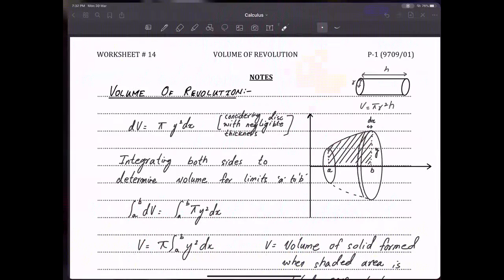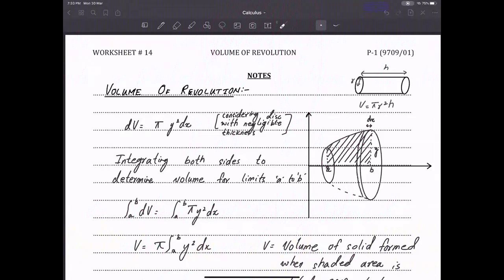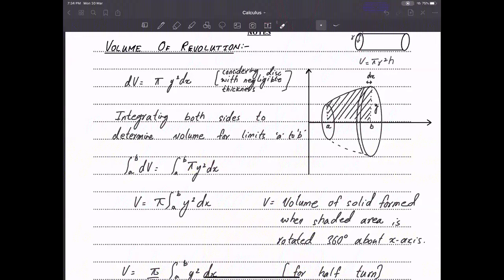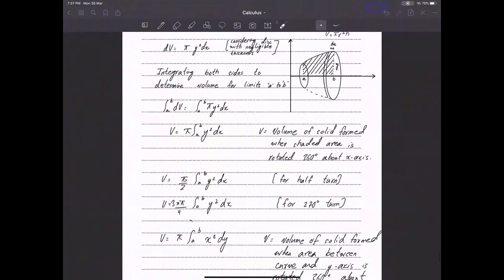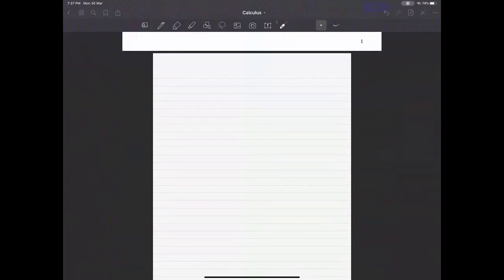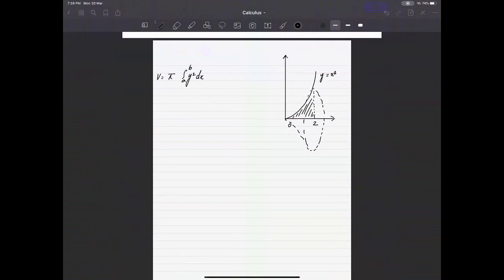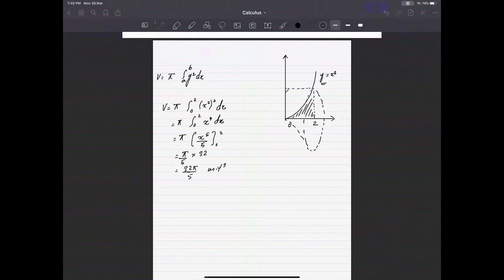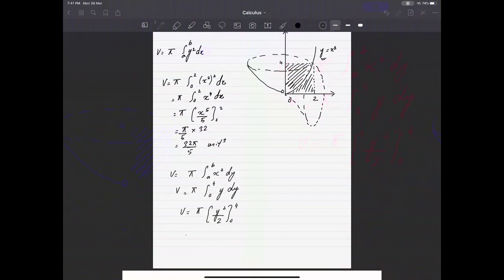VOLUME OF REVOLUTION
AS MATH VOLUME OF REVOLUTION APPLICATION OF INTEGRATION P1 CAMBRIDGE CAIE ARSALAN FARRUKH